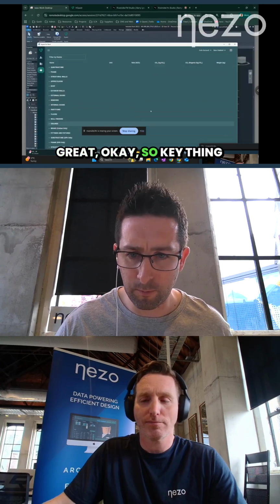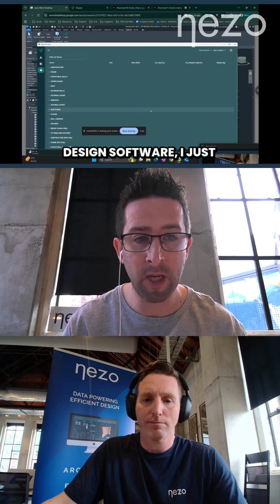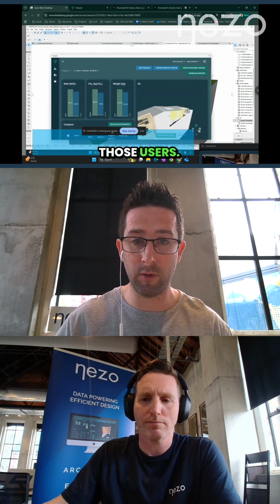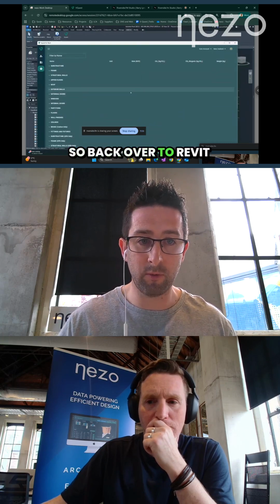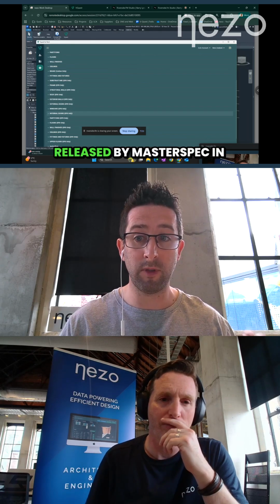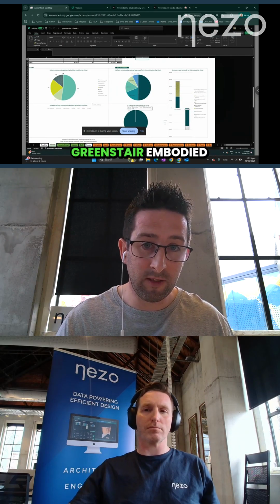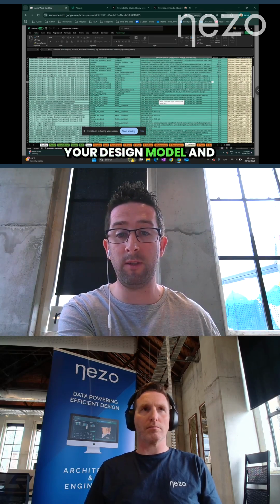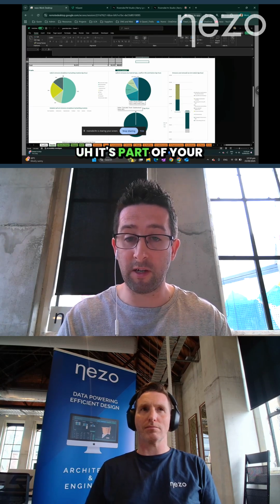The automation power of nezo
The demo highlights - see the power of nezo to get better project outcomes while also saving considerable time in Green Star, NABERS, ECCHO & H1 reporting.